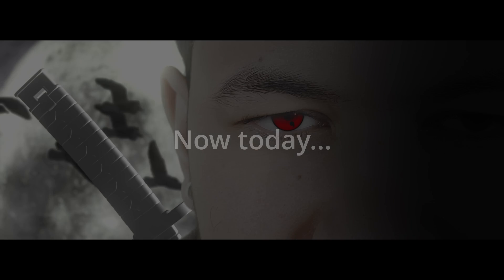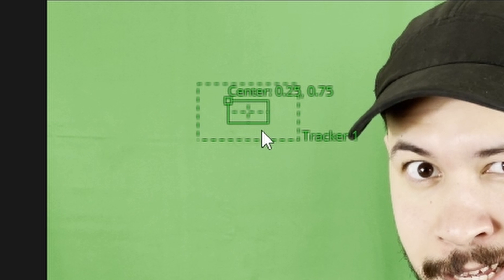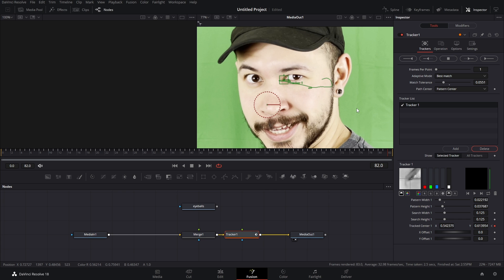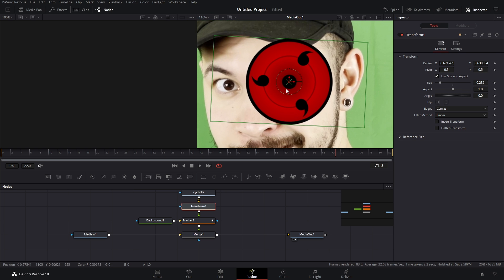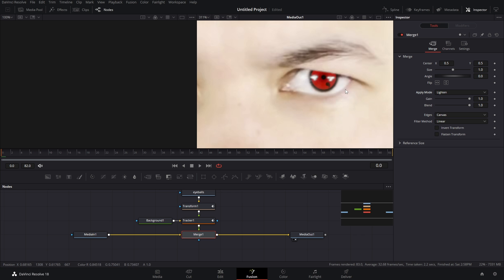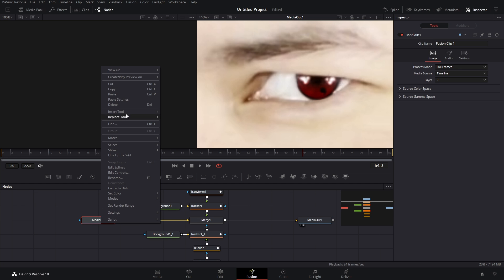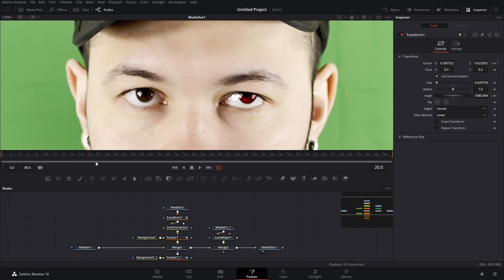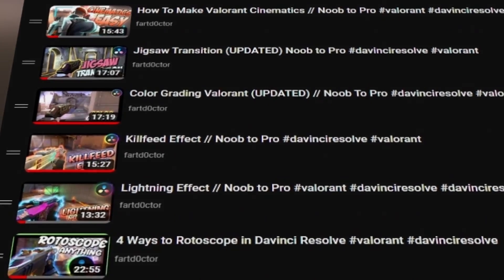Sharingan Eye Effect | DAVINCI RESOLVE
This method is 100% FREE! If you're new to editing/davinci resolve don't worry, my goal is to help you create amazing effects with ZERO experience.